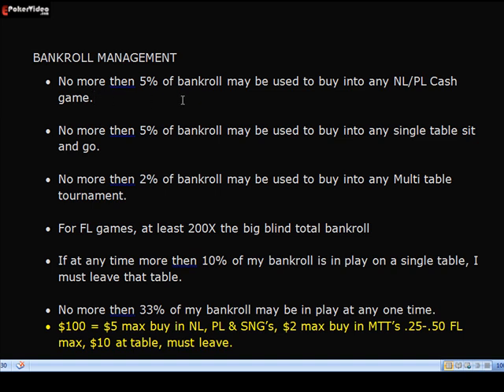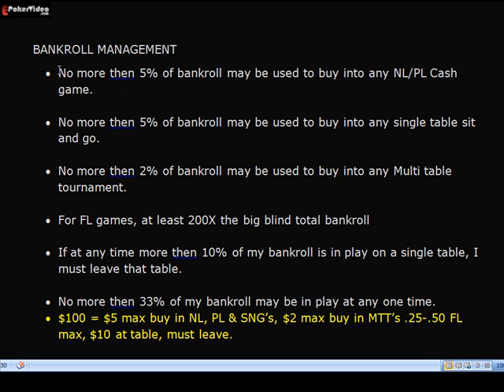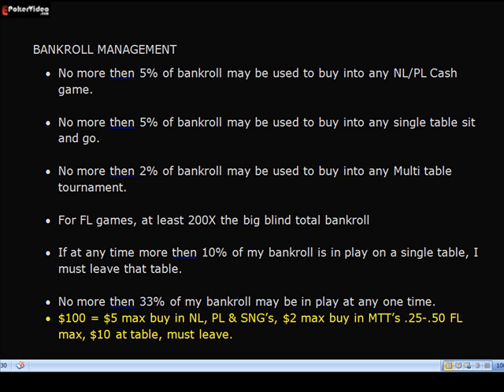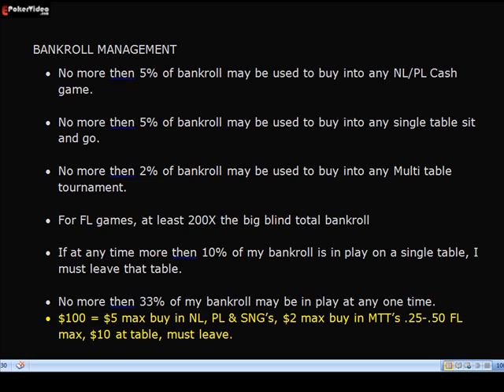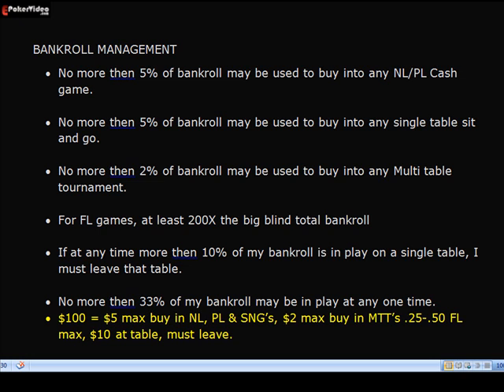Poker bankroll management - Strategies, tips and help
One of the biggest mistakes online poker players make is not having a good control of their poker bankroll. They play stakes that are much too high in relation to their bankroll size.

Howie will go over a few key bankroll key points that will help you decide what games you can play, and how to adjust your game selection as your bankroll goes up and down.